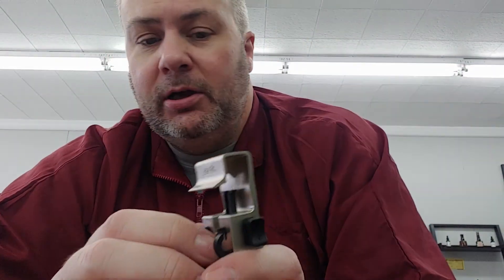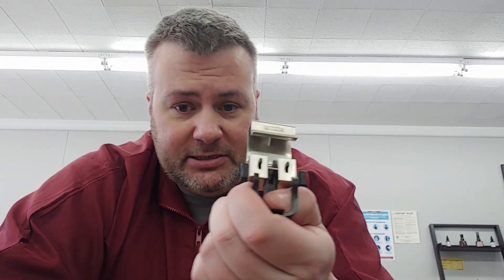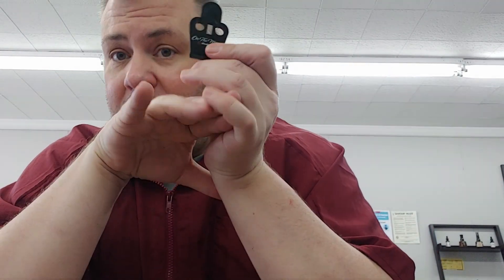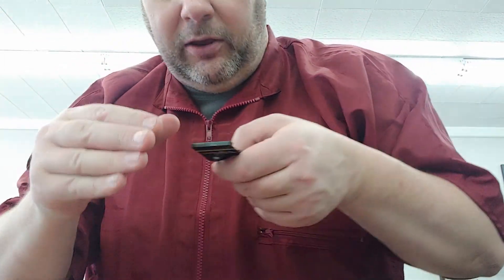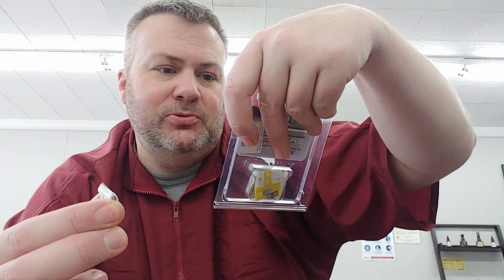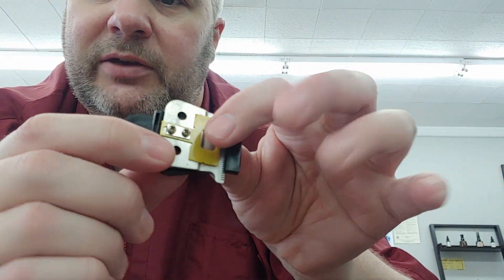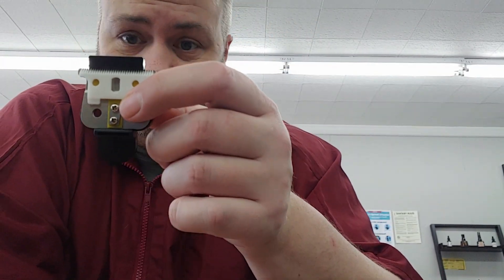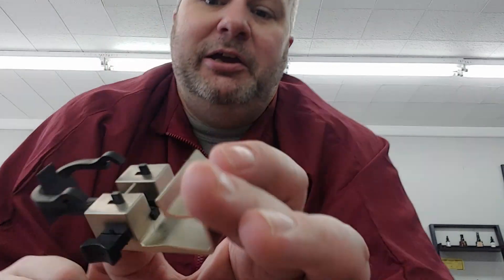Blade Setter Andis Blade GTX Gamma Elite Clipper Mods